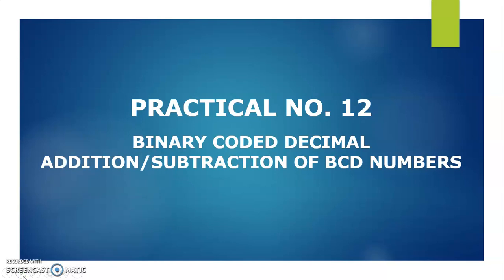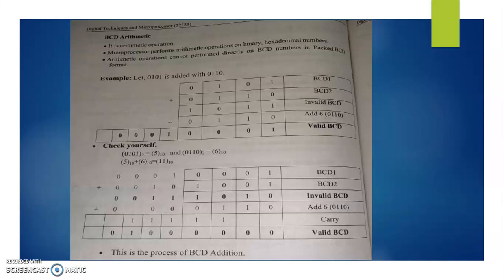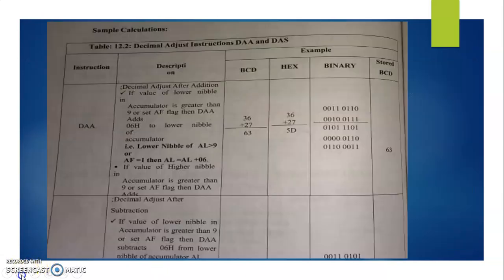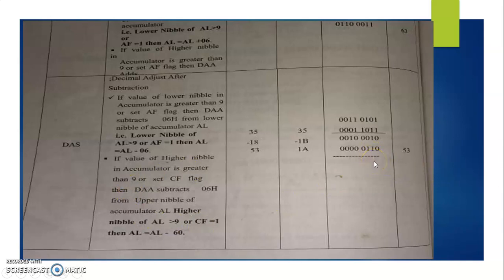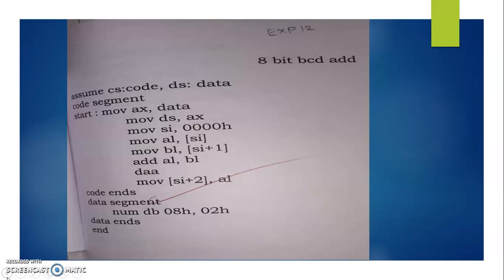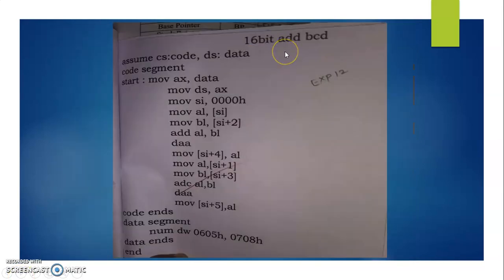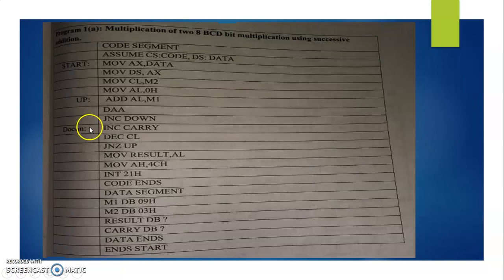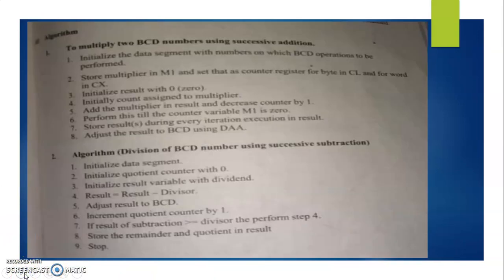PRACTICAL NO 12